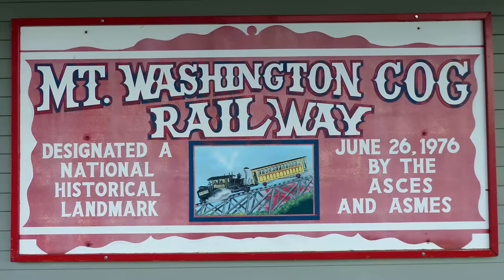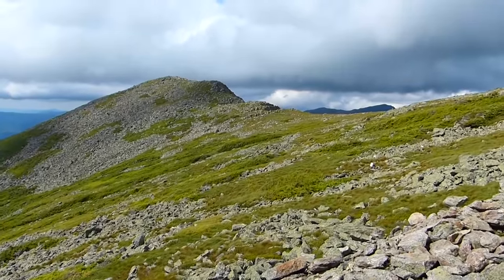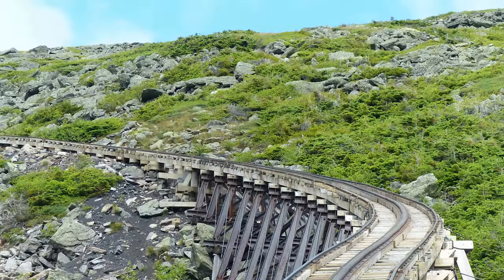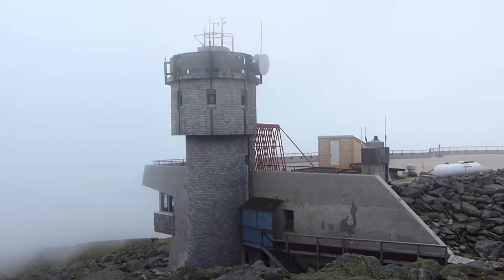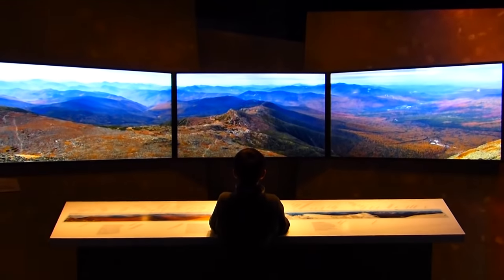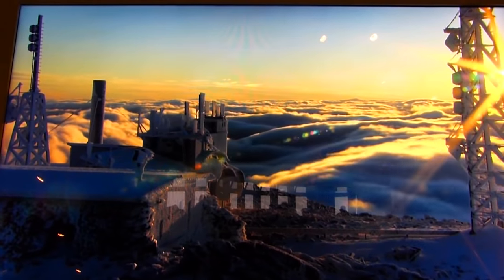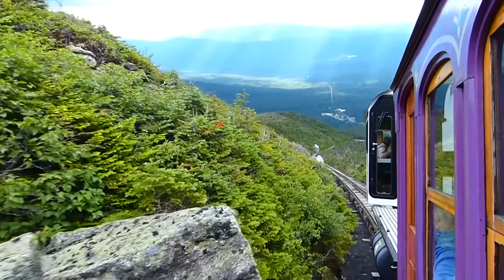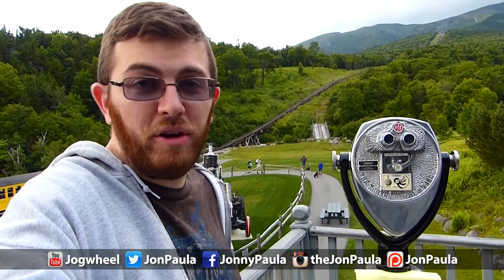Cog Railway To The Summit Of MOUNT WASHINGTON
July 17, 2014: Jon and Becka conclude their day trip in the White Mountains region of New Hampshire by taking the famous Cog Railroad to the summit of New England's highest peak, the summit of Mount Washington. They briefly enjoy the view from the top before clouds roll in, explore the nearby museum, and learn history about the mountain and its trains.

~~ Jon's Adventure Vlog ~~
Whenever Jon ventures out into the world to do something exciting, he will take you along for the adventure! New episodes are posted sporadically, often in small bursts immediately following any traveling Jon does, so the schedule depends on when Jon actually goes on an adventure!

Born in February 1986, Jonathan Paula is a professional YouTuber and co-creator of "Is It A Good Idea To Microwave This?". In April 2006 he founded Jogwheel Productions, a new media production company that specializes in web video. Jon graduated from Emerson College in 2008 with a degree in Television Production / Radio Broadcasting. He currently lives in Rockingham, NH with his wife Rebecca.

~~ Technical Credits ~~
Created by Jonathan Paula
Camera Panasonic FZ200 + Canon PowerShot 520 HS
Software Adobe Premiere Pro CC 2014